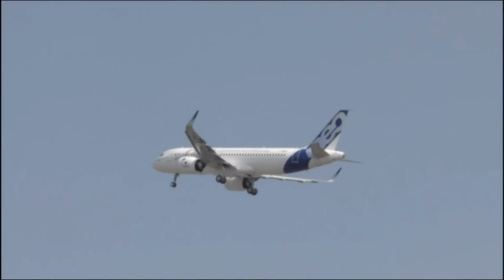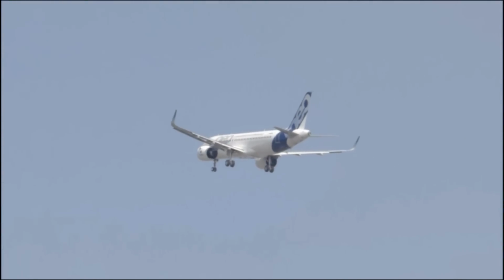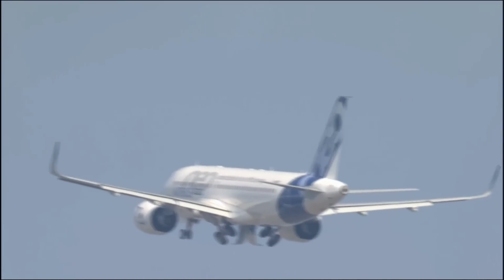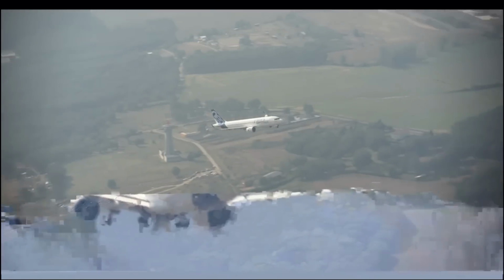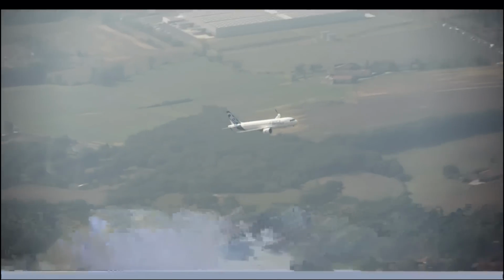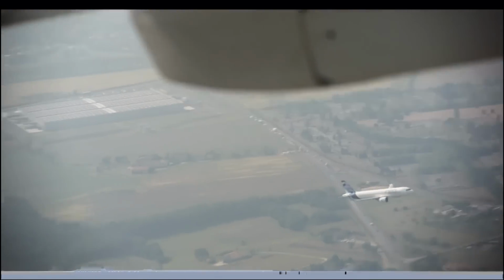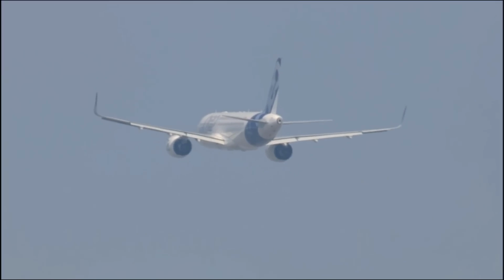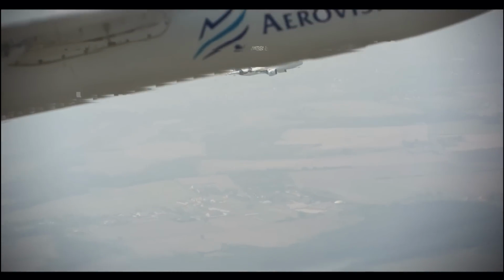Airbus A320 neo First Flight [Takeoff] 25.09.2014 [HD]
► Besuch mich auf Facebook oder Twitter - TheEDDF